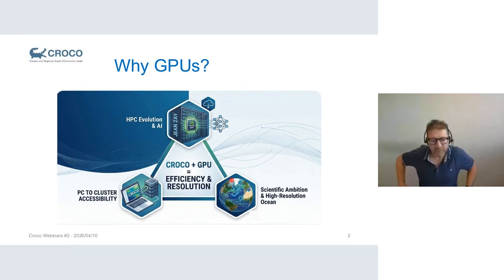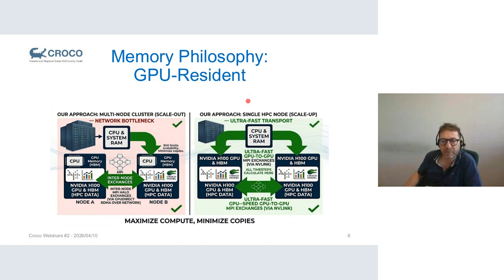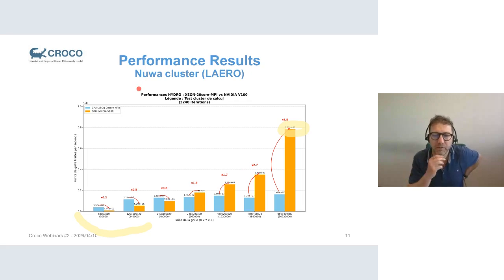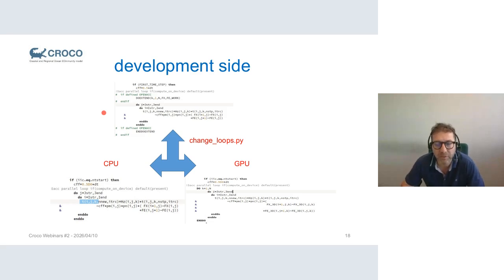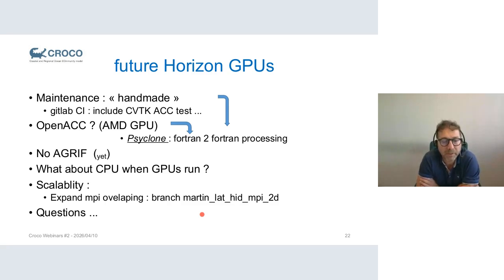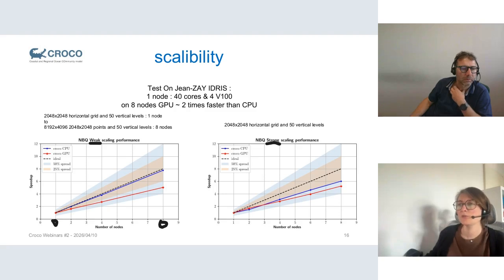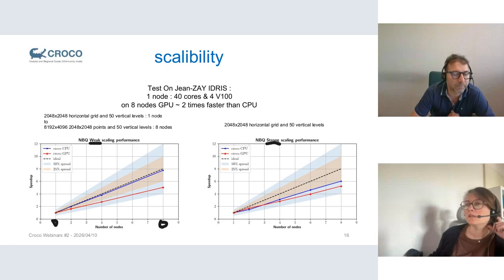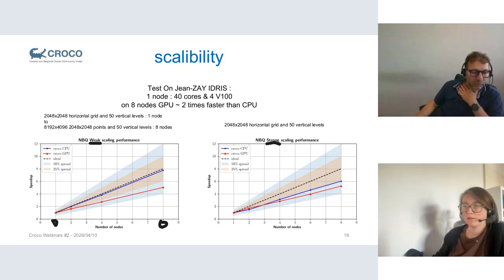CROCO Webinars #2: A Walkthrough of CROCO on GPUs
- Hardware & Setup: A guide to the necessary GPU architectures, the essential development toolkit (NVHPC, OpenACC), and current implementation limits.
- Practical Insights: A step-by-step guide on how to launch and manage simulations on GPUs.
- Performance & Gains: What to realistically expect and which configurations GPUs handle best.
- Problem Solving: A practical look at common runtime hurdles, including tips and “recipes” to resolve them.
- Development Tools: Key utilities for profiling and optimizing your code for accelerated oceanic simulations.
- Future Horizons: An overview of upcoming model improvements and the long-term roadmap for GPU integration.